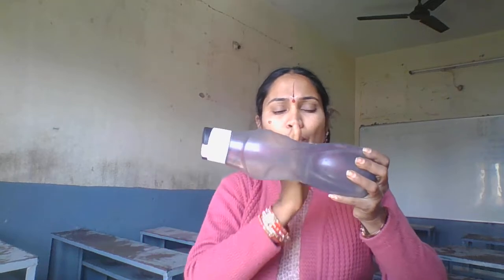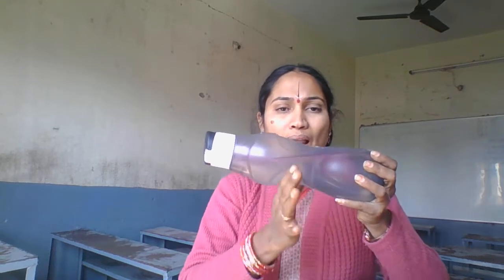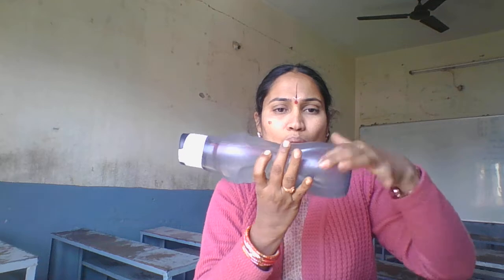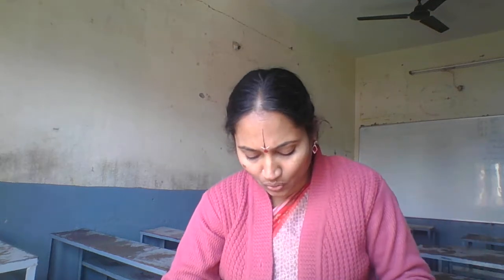VI Class Science